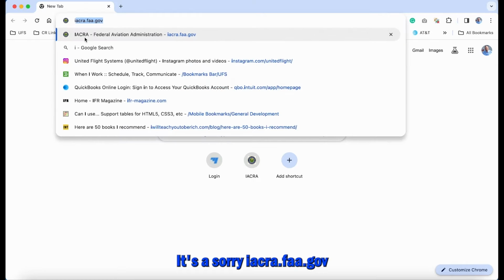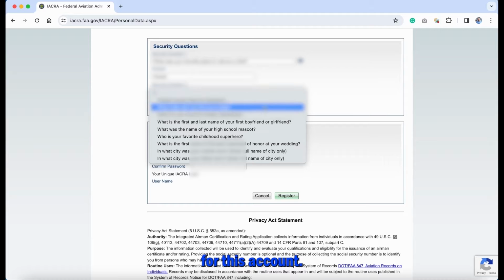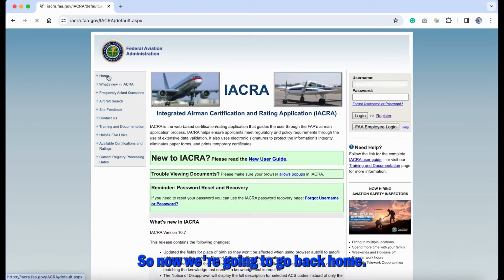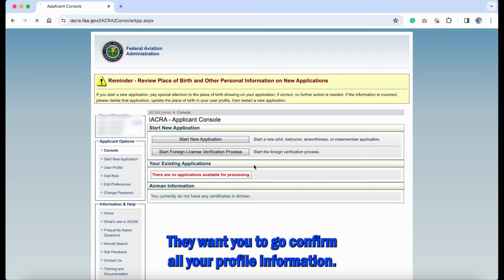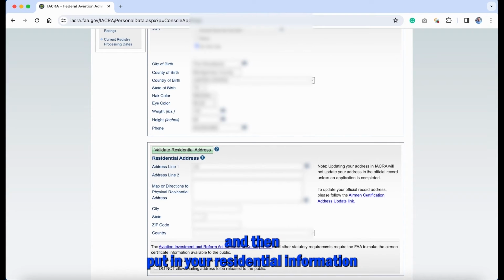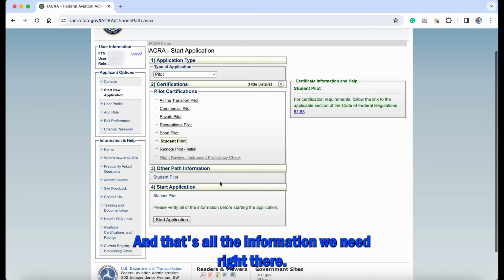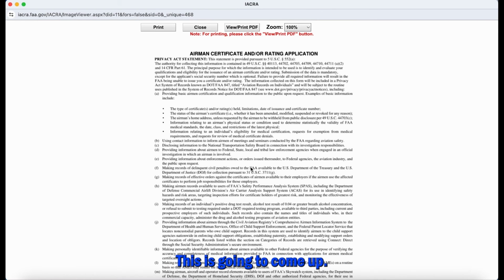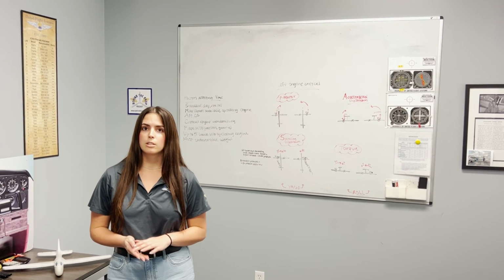IACRA Student Pilot Application Tutorial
One of the first steps to becoming a pilot is applying for your student pilot certificate.  In this video, we show you how to complete the application and then you will need to meet with a flight instructor to complete the application and have them sign off on your application.  At that point you can print out your temporary certificate and should expect to see your plastic student pilot certificate in the mail in approximately 30 to 60 days.